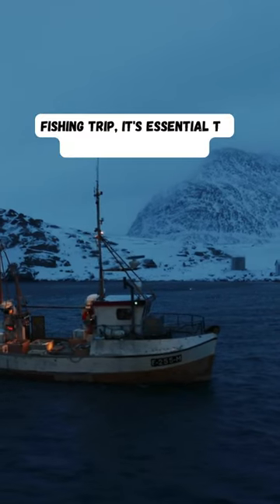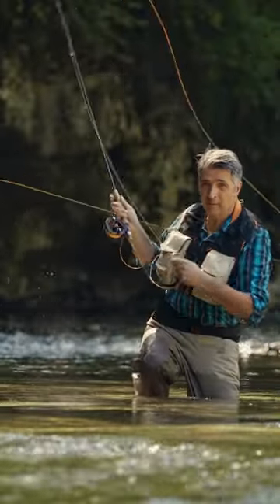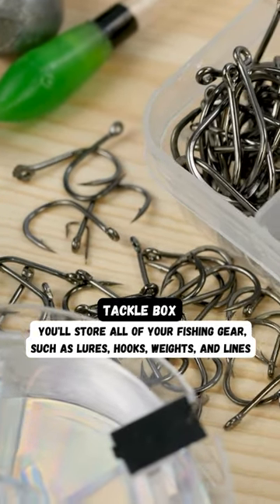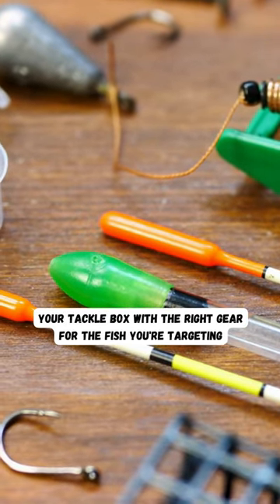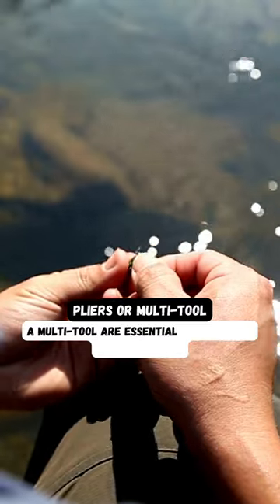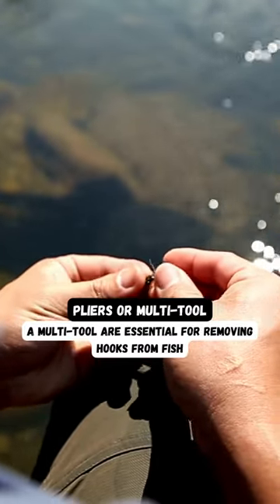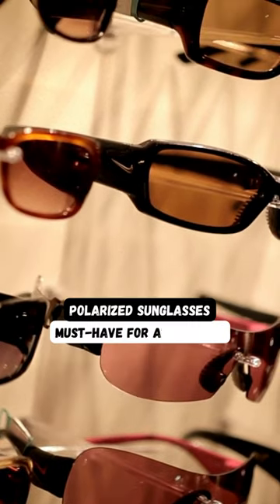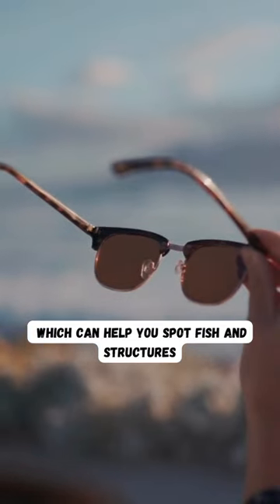4 Essential Tools Every Angler Needs for a Successful Fishing Trip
4 Essential Tools Every Angler Needs for a Successful Fishing Trip

For a successful fishing trip, it's essential to have the right tools at your disposal. Here are must-have tools every angler should bring along:

Tackle Box: A tackle box is where you'll store all of your fishing gear, such as lures, hooks, weights, and lines. Make sure to stock your tackle box with the right gear for the fish you're targeting.

Fishing Line: The fishing line is what connects your bait to your rod and reel. There are many types of fishing lines to choose from, such as monofilament, fluorocarbon, and braided.

Pliers or Multi-Tool: Pliers or a multi-tool are essential for removing hooks from fish, cutting lines, and fixing any equipment issues that may arise.

Polarized Sunglasses: Polarized sunglasses are a must-have for any angler. They reduce glare and allow you to see into the water, which can help you spot fish and structures.